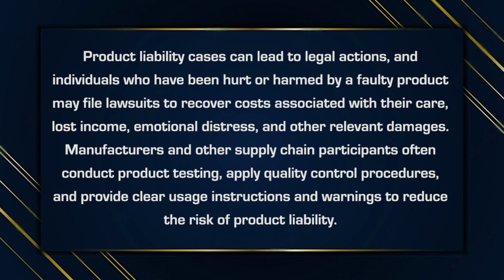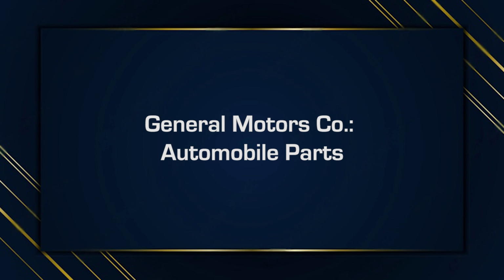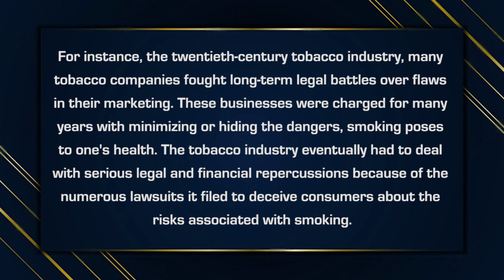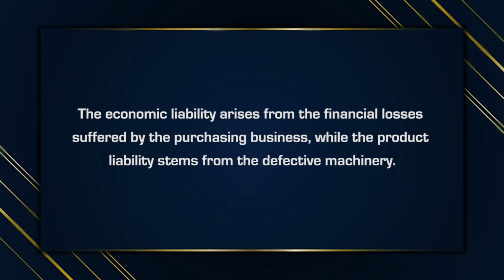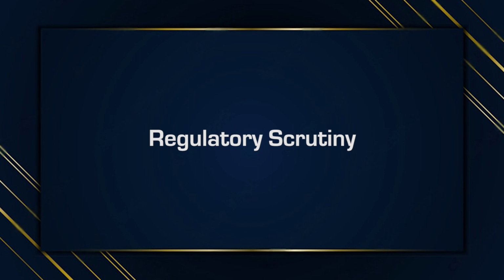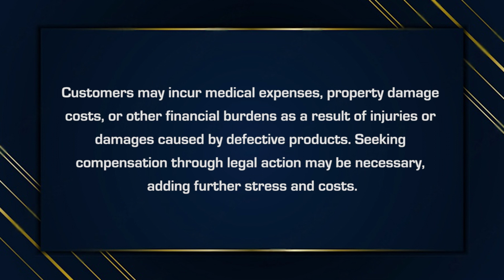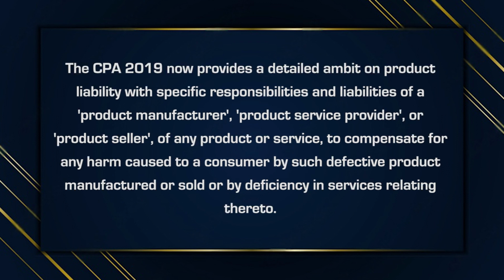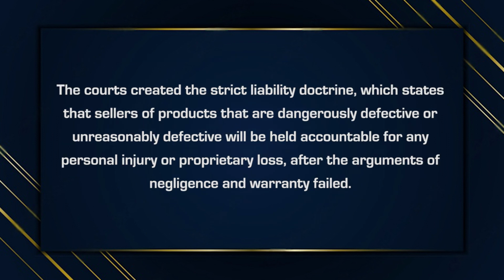EcL1-L05-Economic and Product Liability#swayamprabha